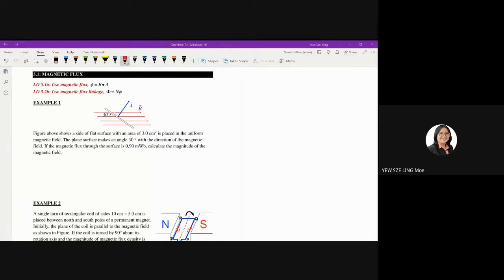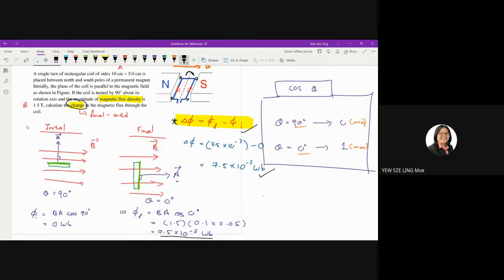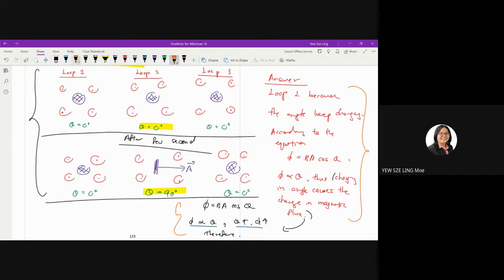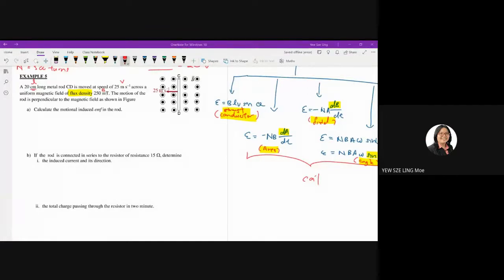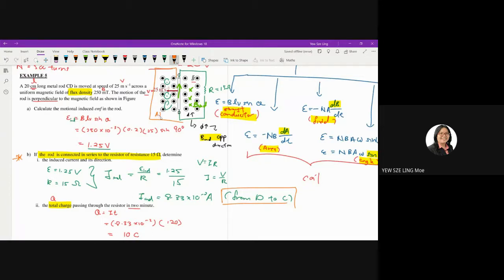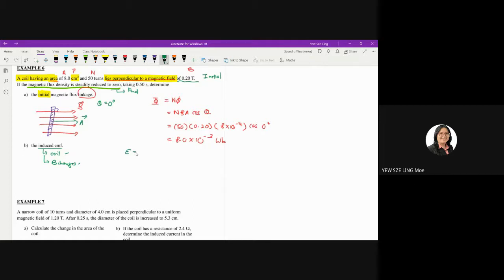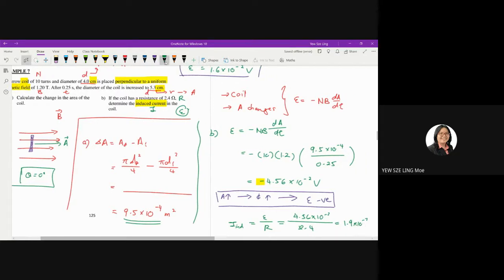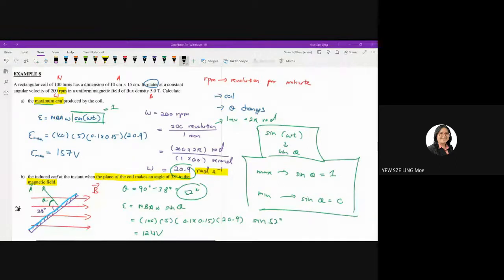Tutorial: 5.1 to 5.2